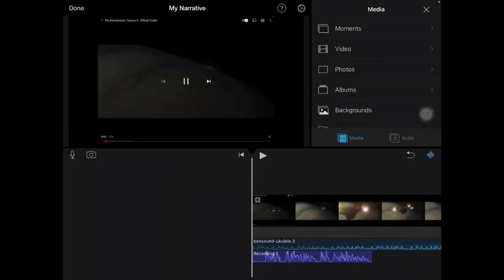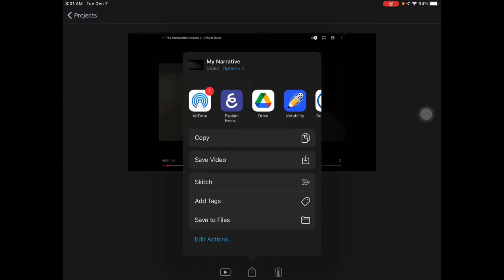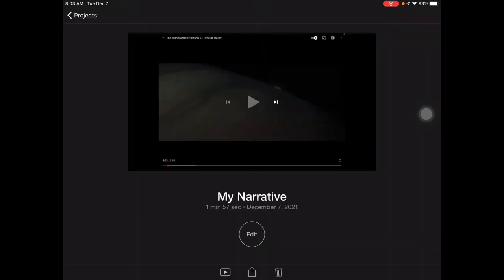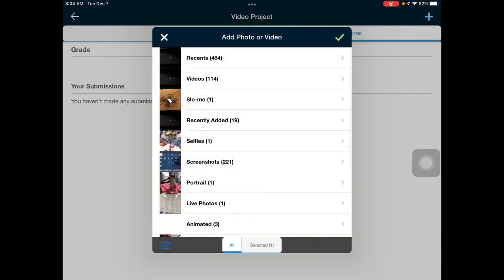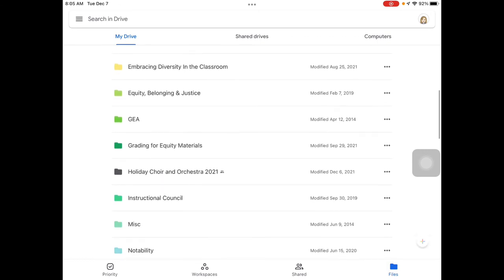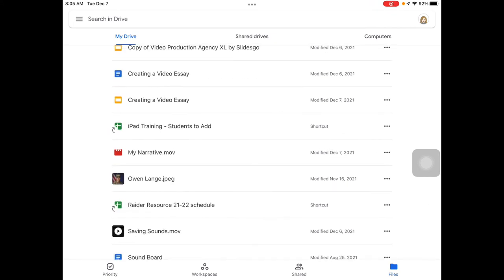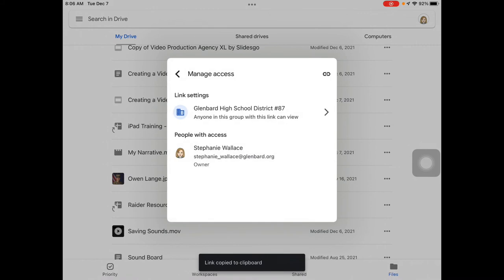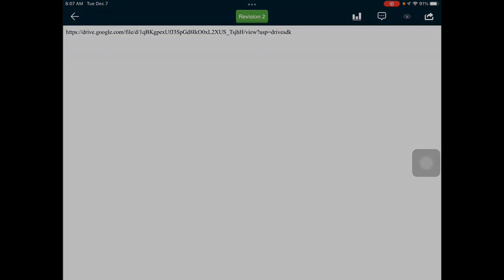How To Export and Submit iMovie Projects